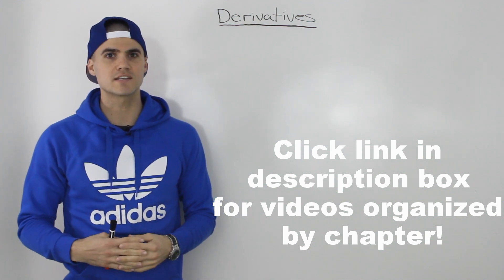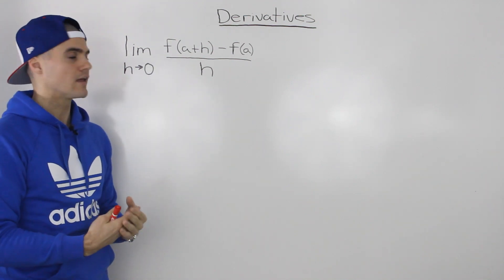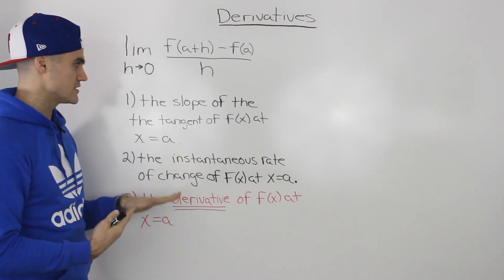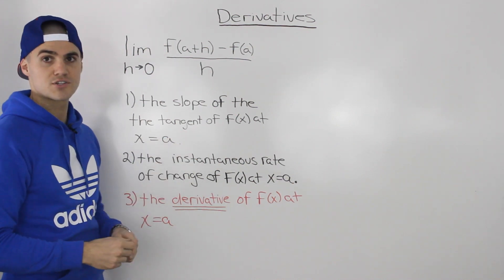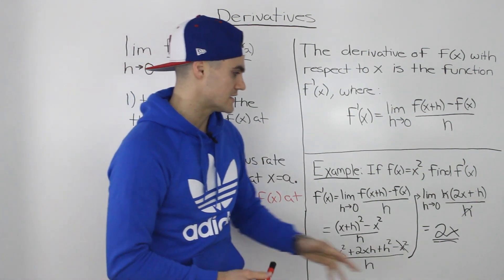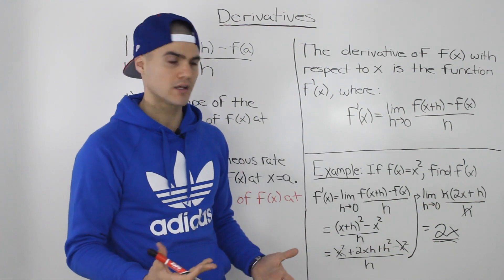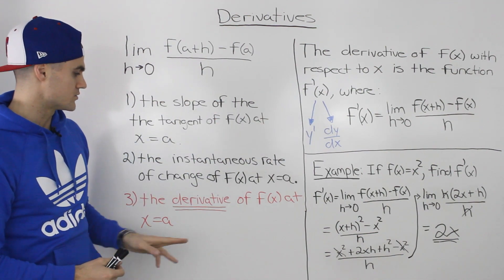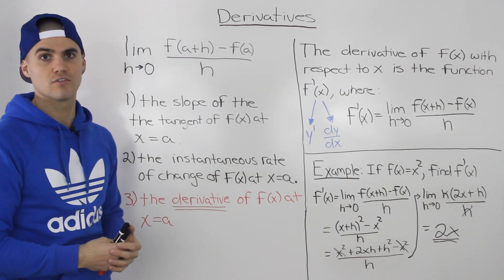MCV4U (2.1) - The Definition of a Derivative Overview - calculus